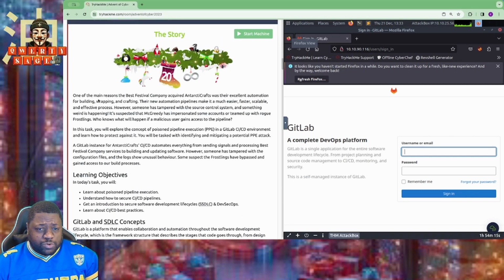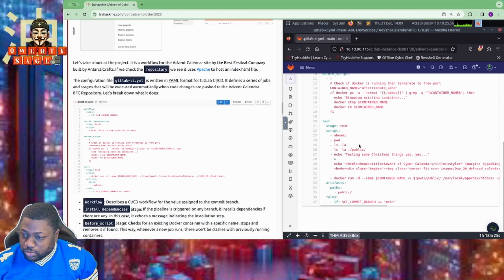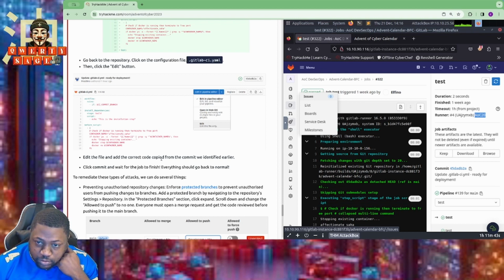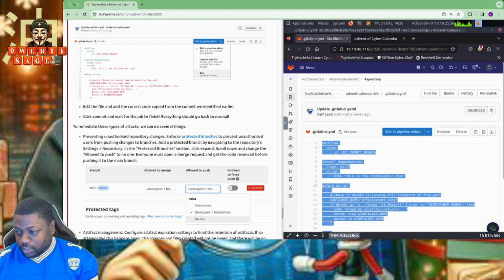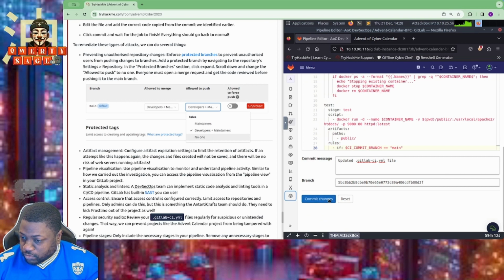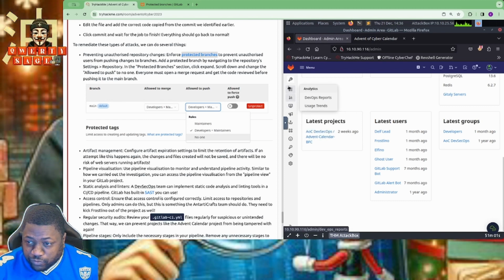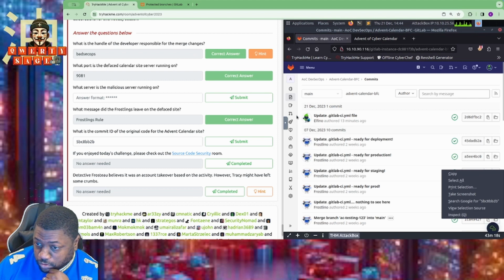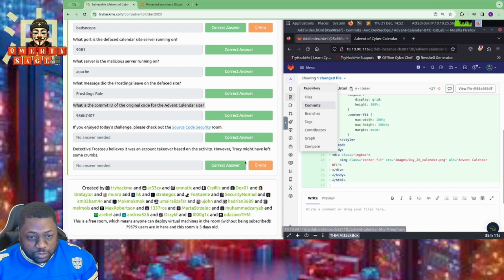TryHackMe - Advent of Cyber 2023 - Day 20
Following bread trails up until yesterday, evidence pointed to issues with the CI/CD pipelines.  Today we look at Gitlab and it's use in creating these pipelines in the context of DevSecOps.